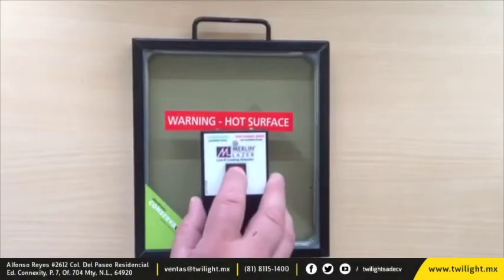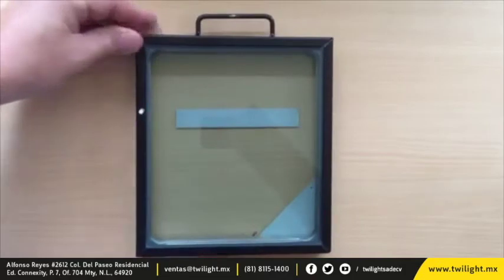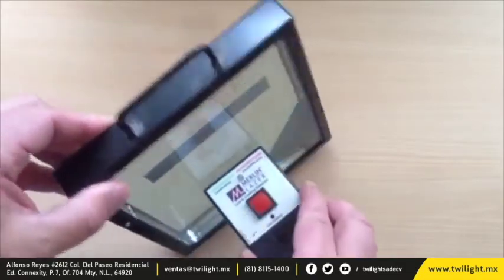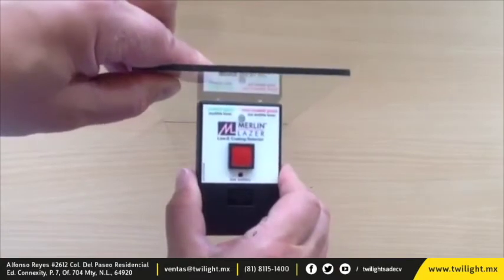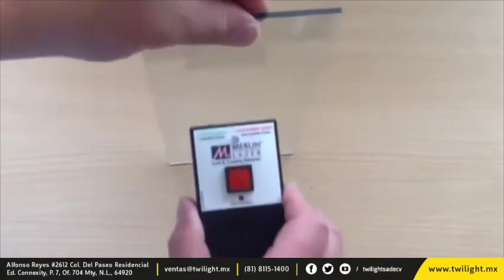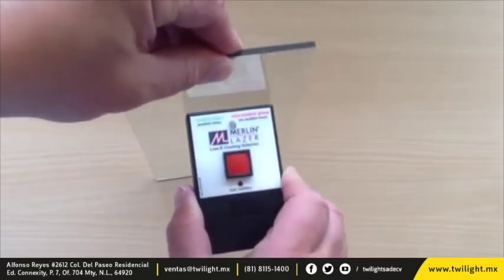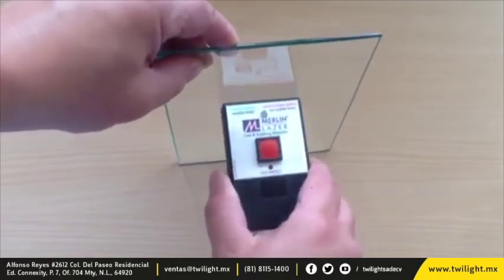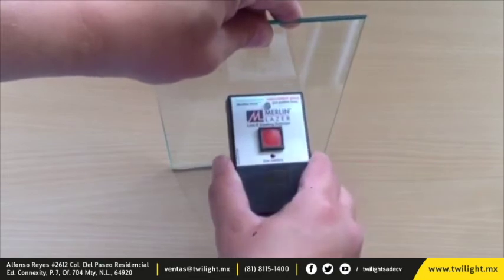Merlin Lazer Low-E Coating Detector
Aprende como se usa un detector de recubrimiento Low-E